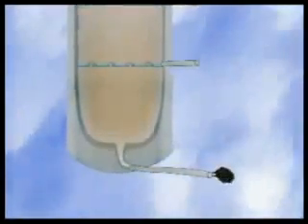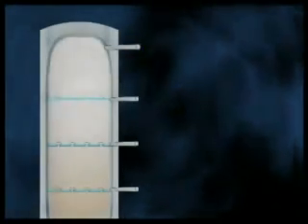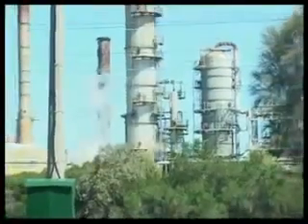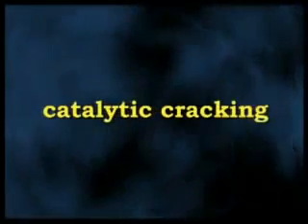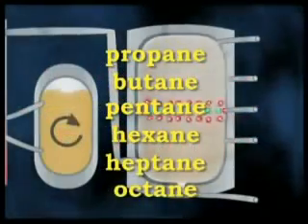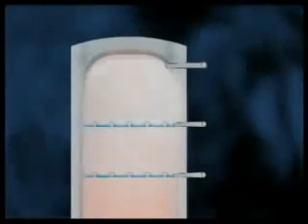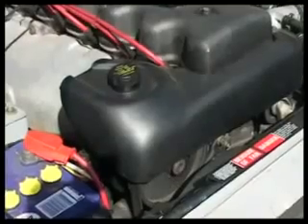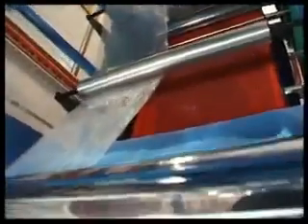Cracking nhiệt, cracking xúc tác, cracking hơi, hydrocracking, reforming xúc tác trong lọc hóa dầu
Cracking nhiệt, cracking xúc tác, cracking hơi, hydrocracking, reforming xúc tác trong chế biến dầu
Kiến thức cơ bản về lọc dầu và hóa dầu
petroleum refining basics